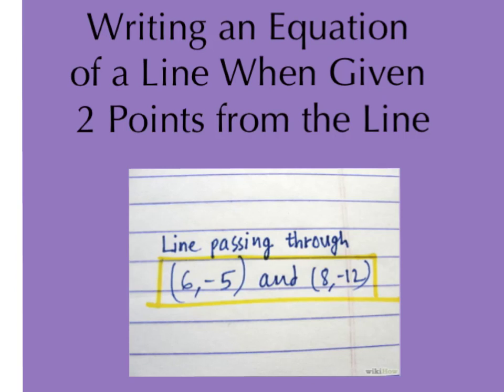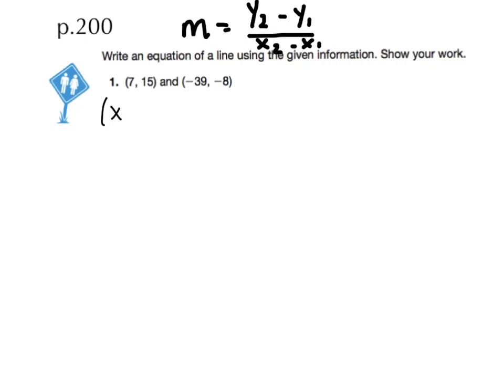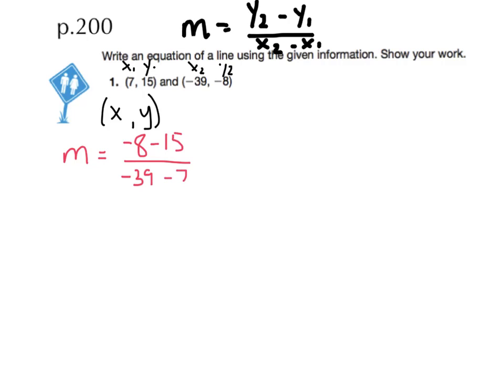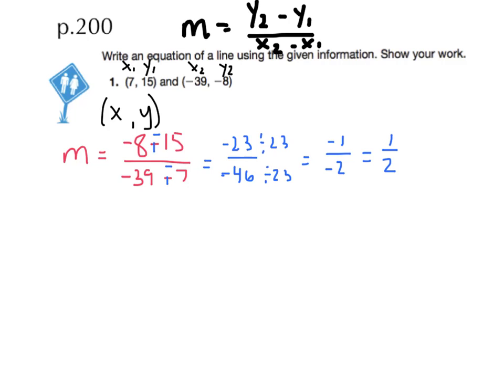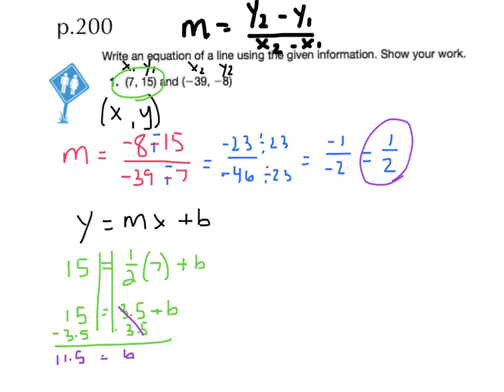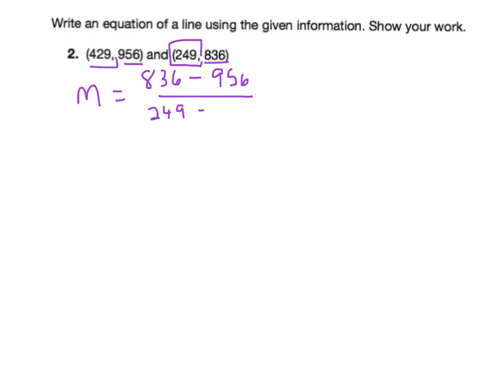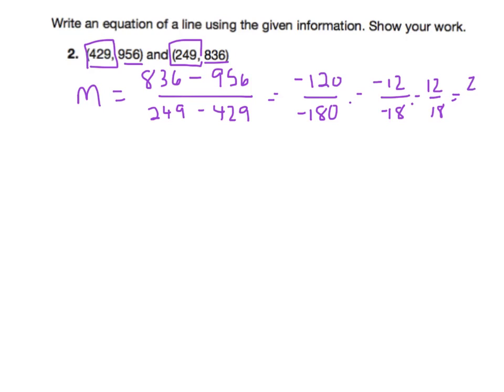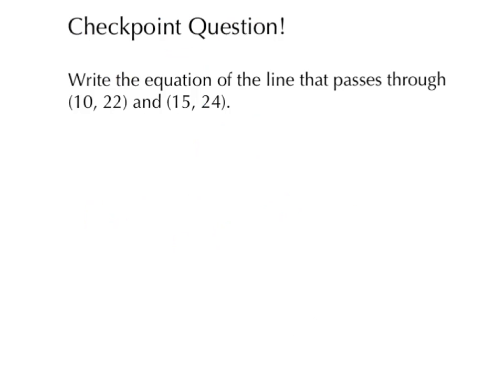Writing an Equation when Given 2 Points on the Line